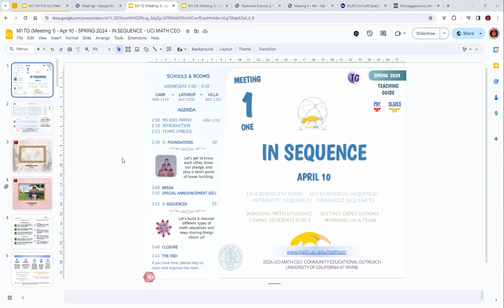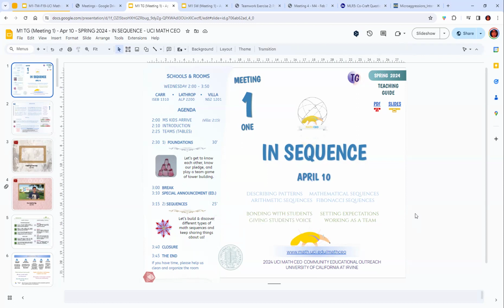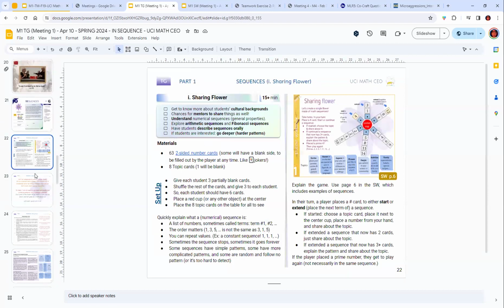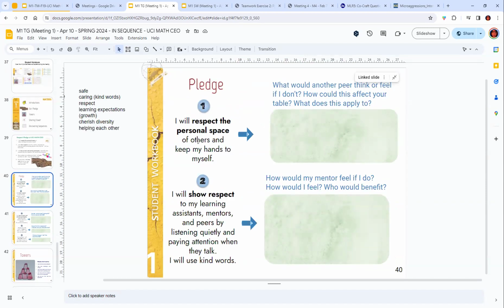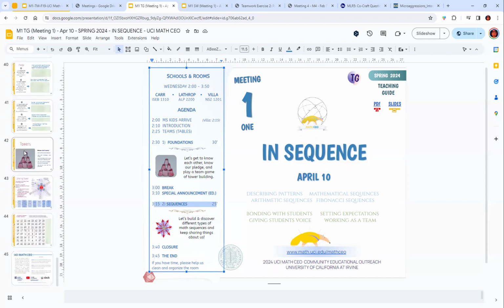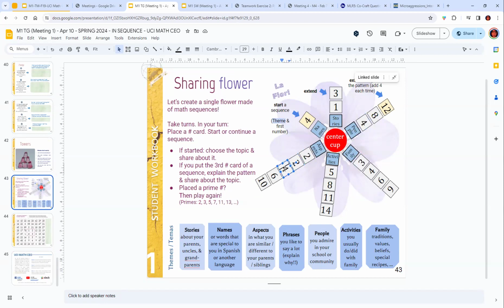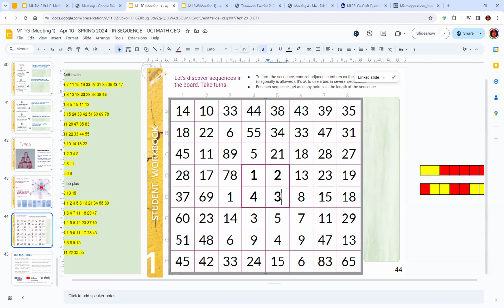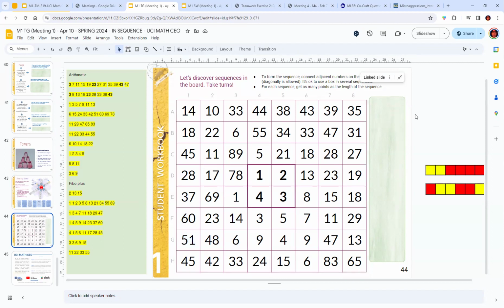M1 MEETING OVERVIEW (Spring 2024) − UCI MATH CEO